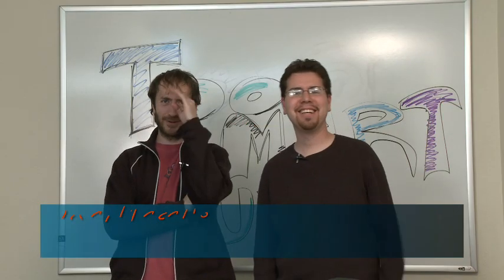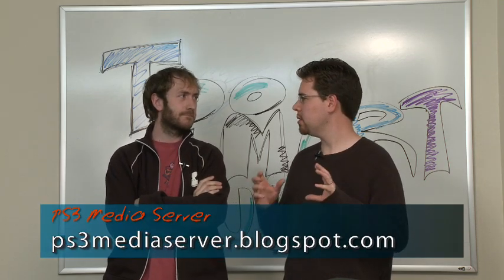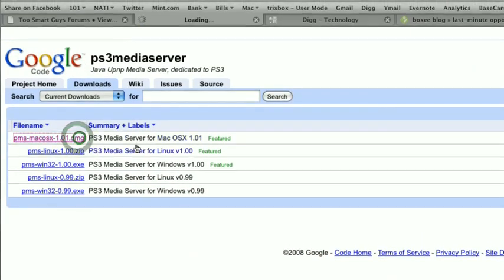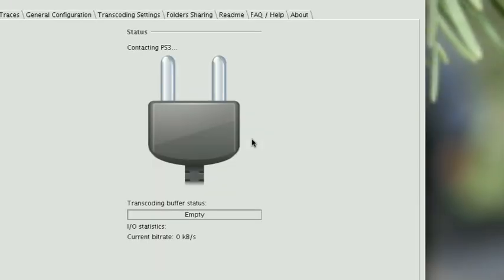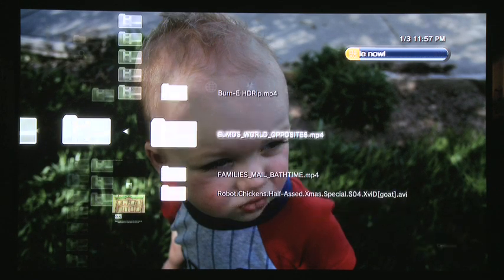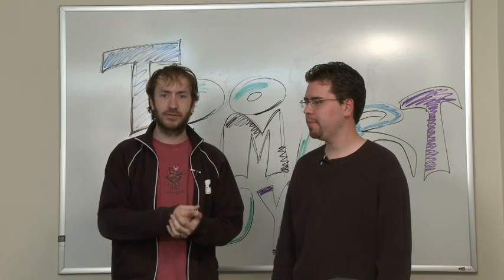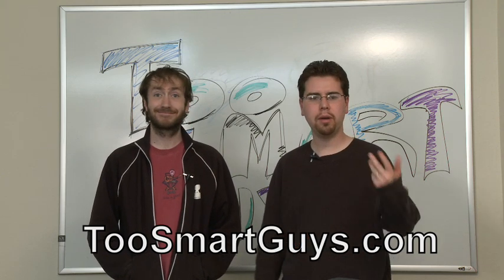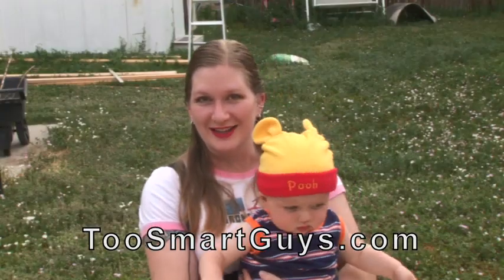PS3 Hacking 101 -EP1 - PS3 Media Server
Pox and Ragable explain how to install and run a Media Server that will let you stream almost any video format to your Playstation 3